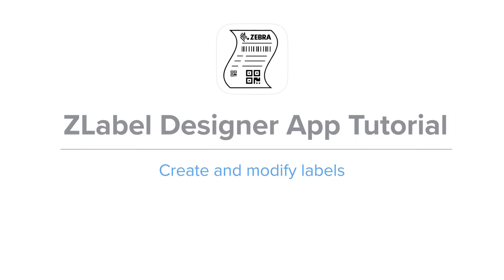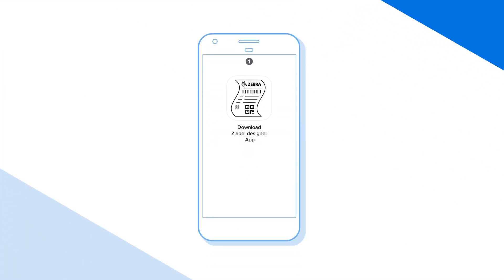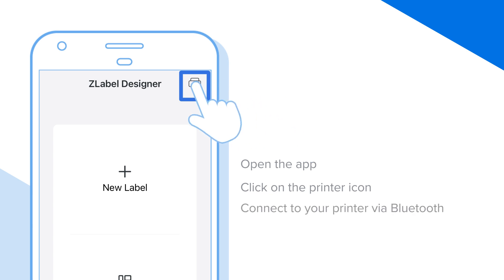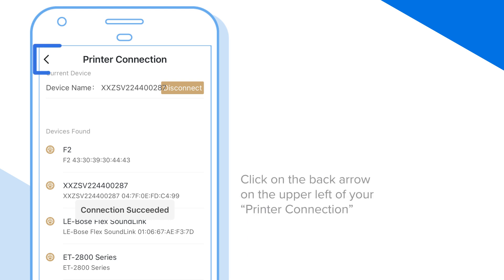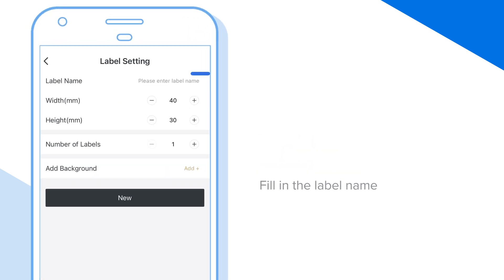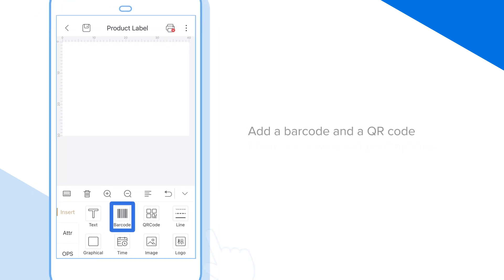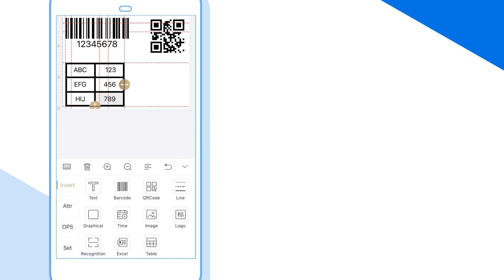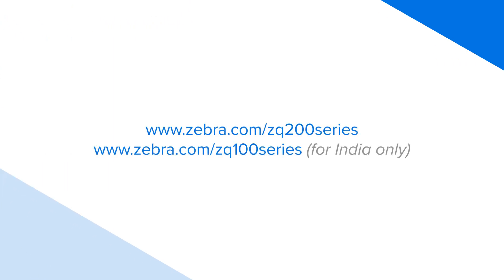ZLabel Designer App Tutorial | Zebra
Learn how to create and modify labels using the free ZLabel Designer Mobile App for Android™ or iOS® and print directly to your ZQ220 Plus and ZQ120 Plus mobile printers. With the ZLabel Designer app, you can also upgrade and change basic printer settings right from your mobile device. The intuitive interface makes it easy to find and connect to your printer, select or create label templates, and personalize your labels with various customization options.